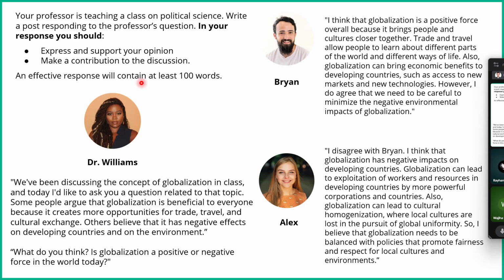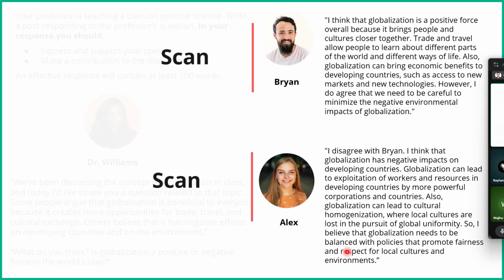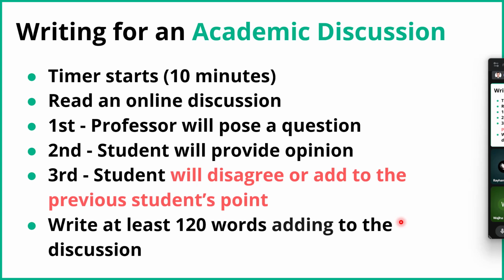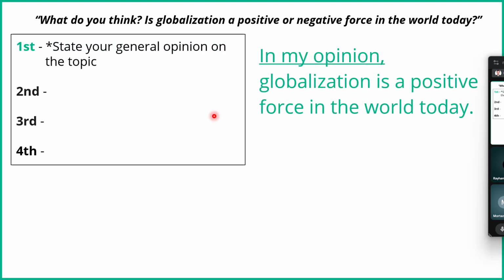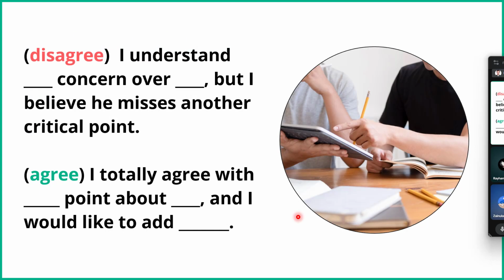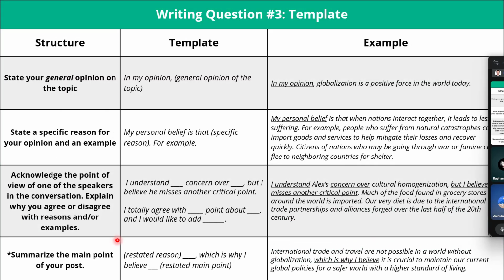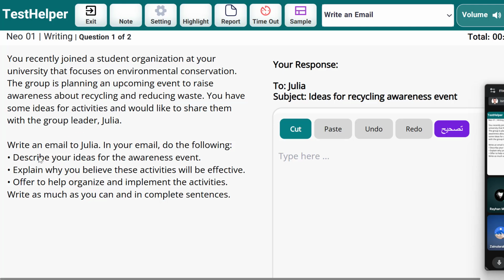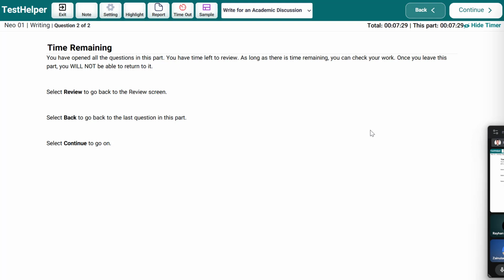Session 22- Free TOEFL Prep